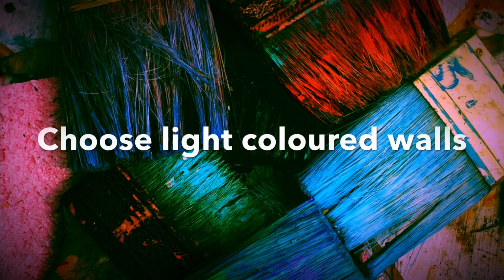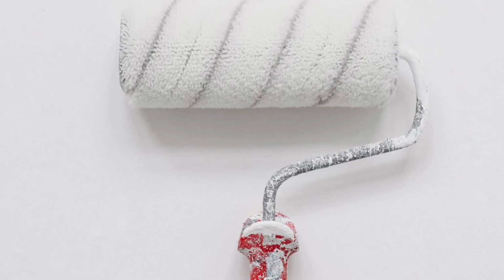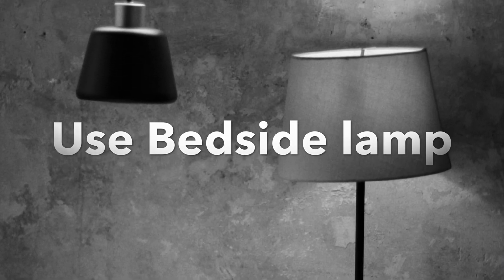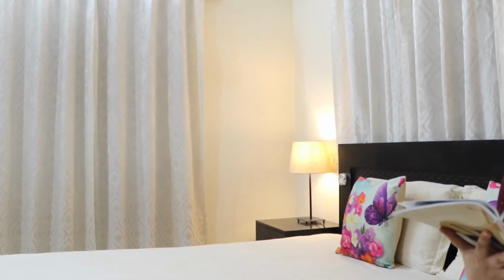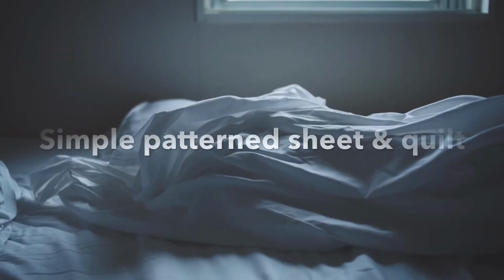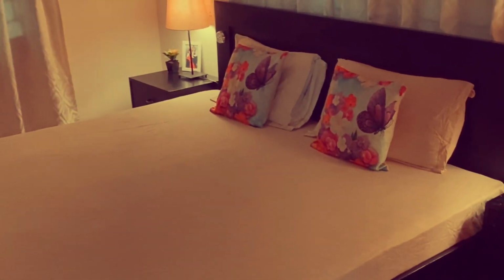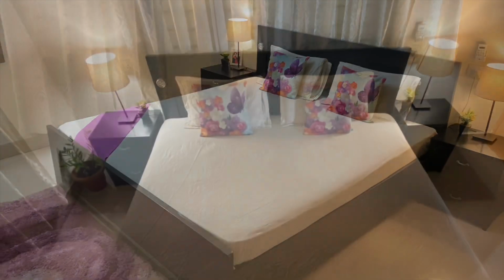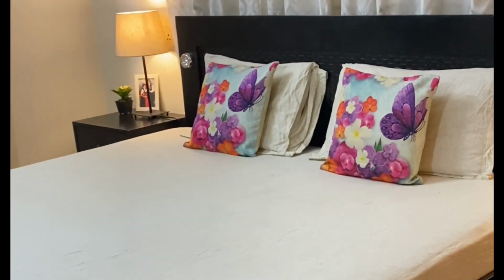5 Bedroom design simple tips and tricks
small spaces are easier to decorate,  to keep clean, and easier to organize. These simple tips will help you make a small room look bigger without breaking the bank.